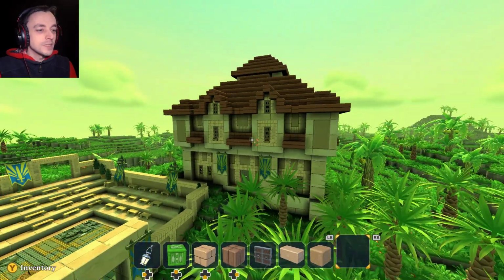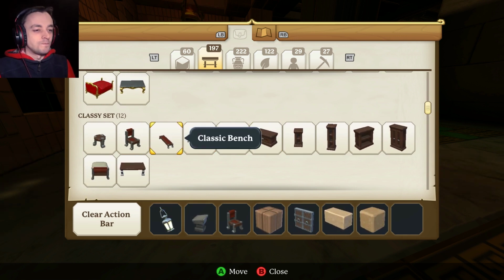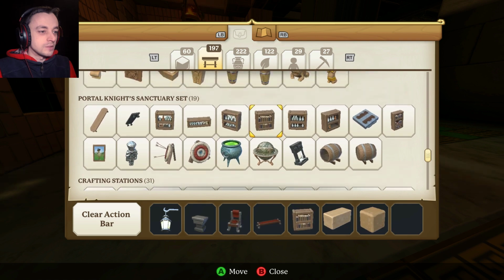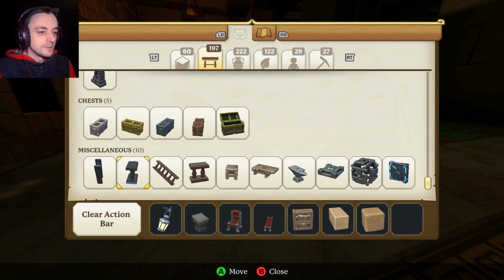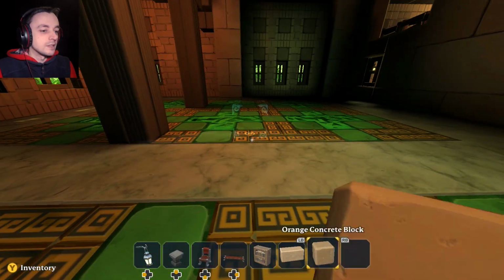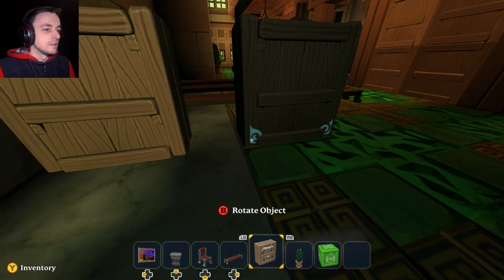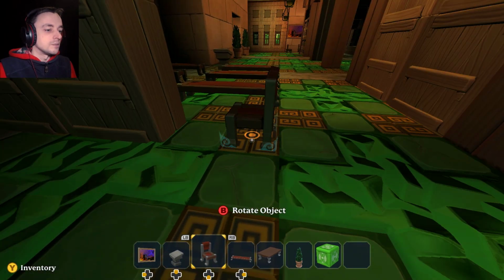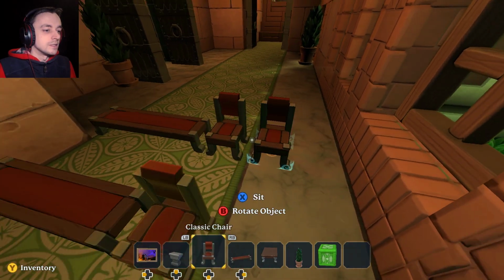Portal Knights Warrior Ep26 - Academy classrooms!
Our Academy has a second building now, this time it shall be filled with classrooms for the various students to learn their craft. We explore the main lecture hall and investigate the clock tower shell behind it! :D

You can find portal knights on Steam! and other platforms. Or you can find out more at